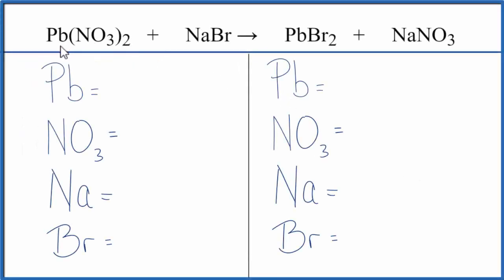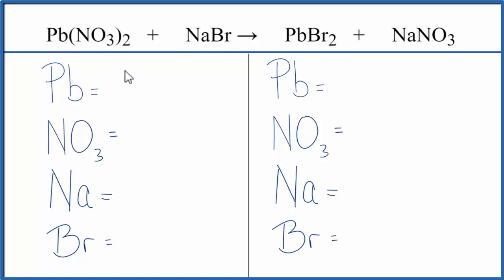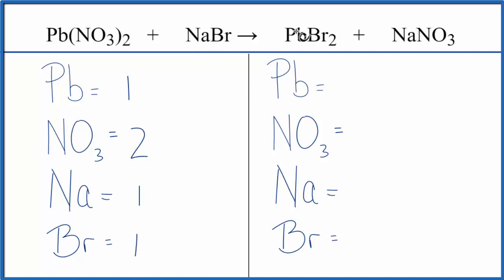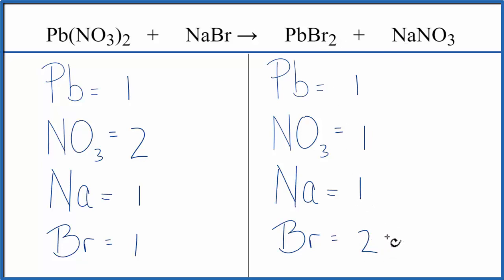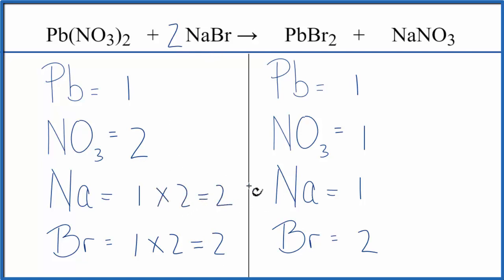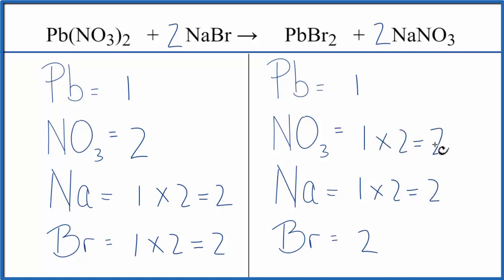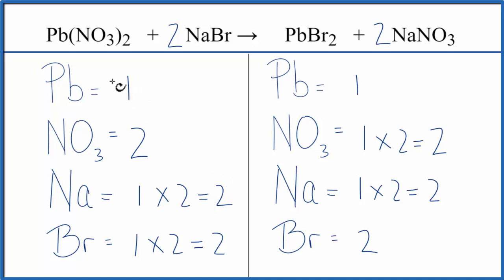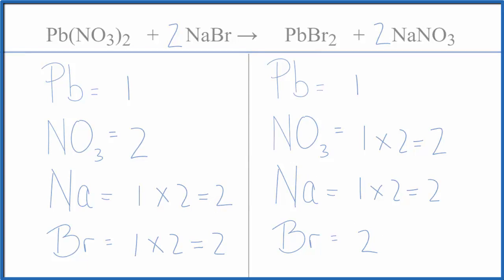How to Balance Pb(NO3)2 + NaBr = PbBr2 + NaNO3 | Lead (II) nitrate + Sodium bromide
In this video we'll balance the equation Pb(NO3)2 + NaBr = PbBr2 + NaNO3 and provide the correct coefficients for each compound.

To balance Pb(NO3)2 + NaBr = PbBr2 + NaNO3 you'll need to be sure to count all of atoms on each side of the chemical equation.

Once you know how many of each type of atom you can only change the coefficients (the numbers in front of atoms or compounds) to balance the equation for Lead (II) nitrate + Sodium bromide.